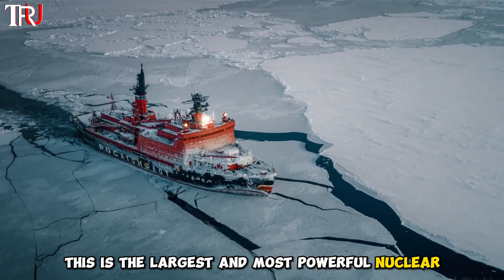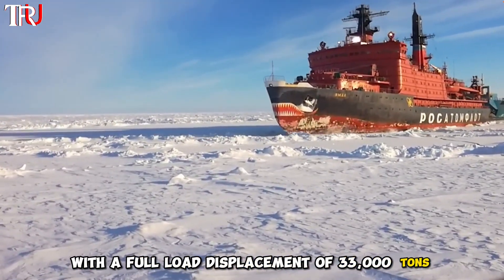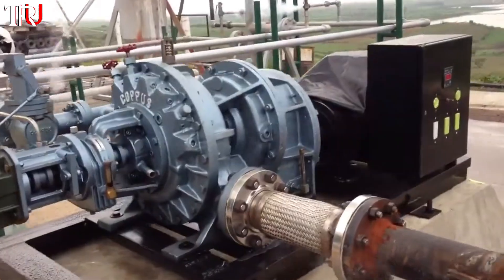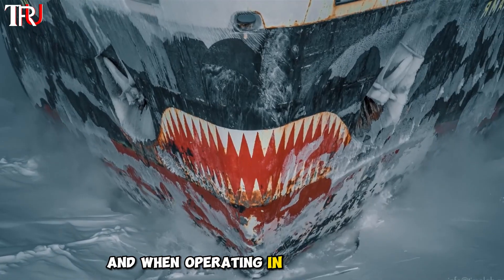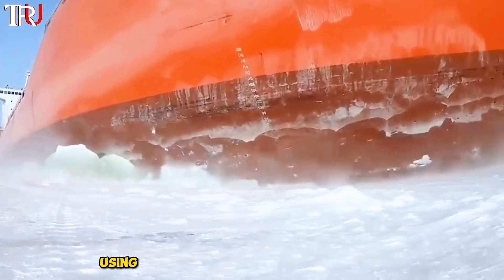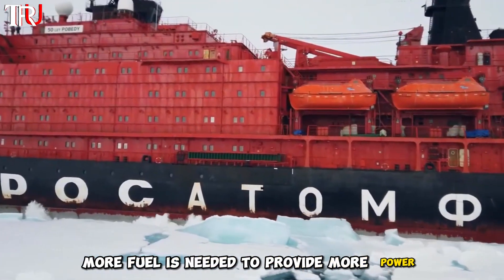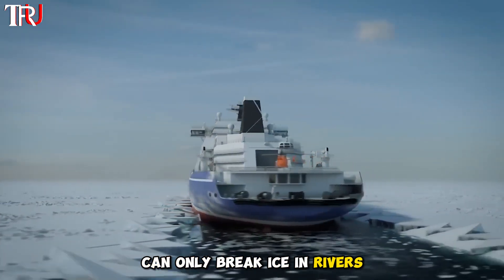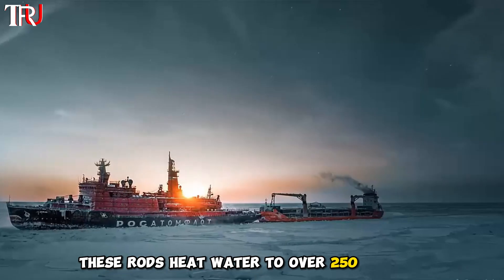World's Most POWERFUL Arctic Icebreaker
The Ural icebreaker, a formidable vessel designed for navigating through icy waters, stands as a testament to human engineering prowess and maritime innovation. This icebreaker, equipped with cutting-edge technology and robust capabilities, plays a crucial role in facilitating Arctic exploration, supporting scientific research expeditions, and ensuring safe passage for ships in challenging polar environments. Its icebreaking prowess, efficiency, and reliability make it a vital asset in the maritime industry. As interest in Arctic activities grows, the Ural icebreaker emerges as a key player in promoting sustainable development, environmental protection, and strategic navigation in the polar regions. Its impact extends beyond mere transportation, shaping the future of Arctic exploration and maritime operations. Stay updated on the latest Ural icebreaker news, technological advancements, and operational insights to appreciate the significance of this remarkable vessel in the evolving landscape of polar navigation and exploration.

sibir icebreaker, nuclear icebreaker, yamal icebreaker, largest icebreaker,russia new nuclear icebreaker, list of icebreakers, modern icebreakers, new russian icebreakers

icebreakers, arktika icebreaker, yamal icebreaker, ice breaker machine
icebreaker ship how it works,, icebreaker commercial, icebreaker ship in hindi, ice breaker game, ice breaker fortnite, icebreaker ship tamil

Ural Icebreaker construction, Ural Icebreaker facts, Ural Icebreaker journey
Ural Icebreaker review, Ural Icebreaker captain, Ural Icebreaker crew, Ural Icebreaker engineering, Ural Icebreaker operation, Ural Icebreaker significance, Ural Icebreaker photos/virtual tour

Unbelievable! Discover the Legendary Power of the Ural Icebreaker! 🚢 What if I told you there's a ship that can break through the toughest ice on Earth? Brace yourselves for an epic journey into the heart of Arctic exploration! Join us as we unveil the mind-blowing capabilities and jaw-dropping feats of the Ural Icebreaker. Are you ready to witness the raw power of human engineering against nature's toughest challenges? Don't miss out! Hit play now and prepare to be amazed!